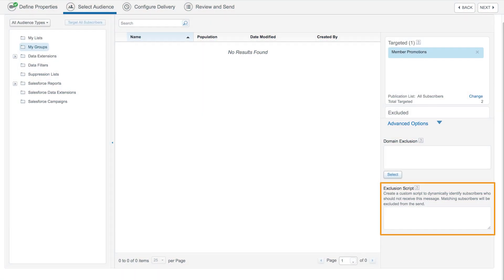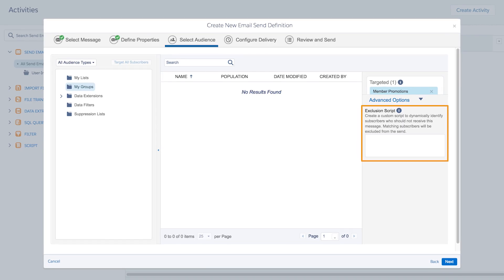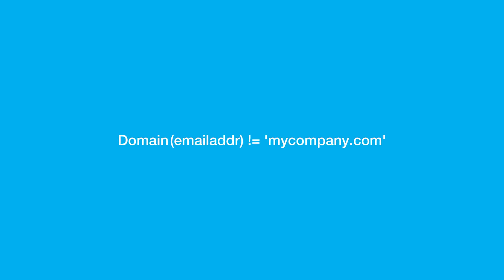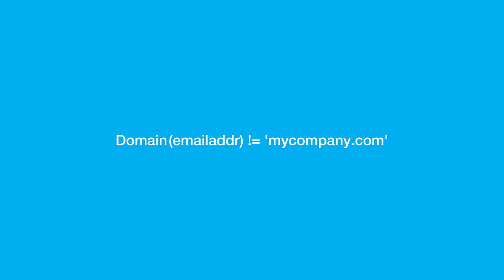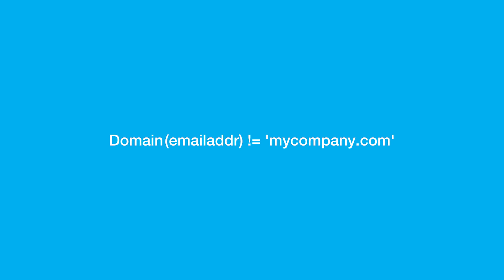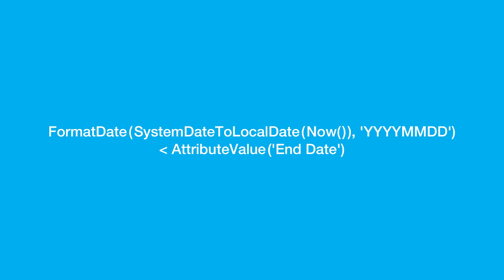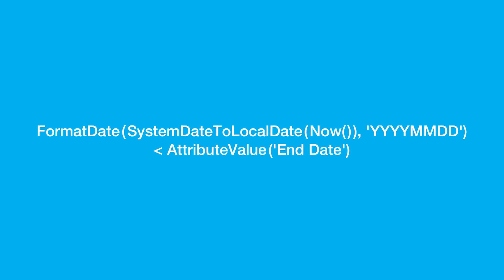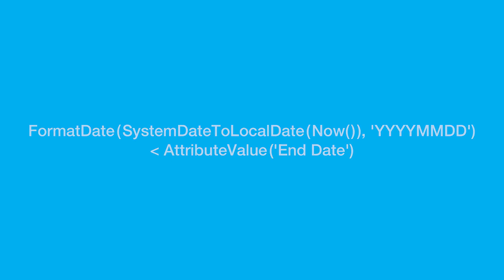Exclusion Scripts in Salesforce Marketing Cloud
In this episode of the Salesforce Marketing Cloud Best Practice Series, Eliot Harper explains how to use Exclusion Scripts to conditionally and dynamically exclude subscribers when sending emails.